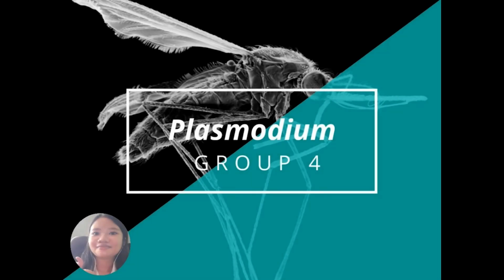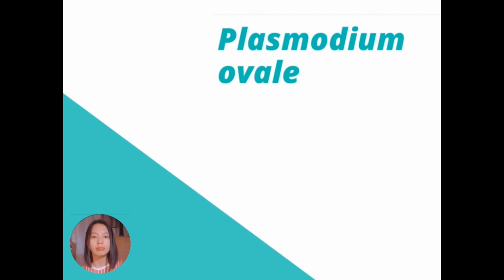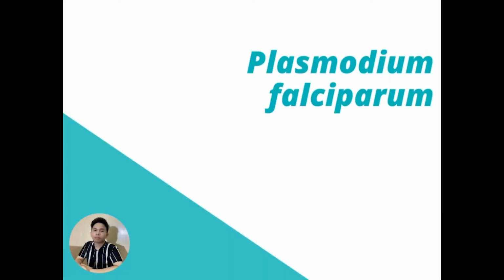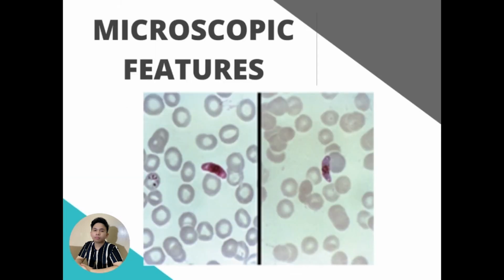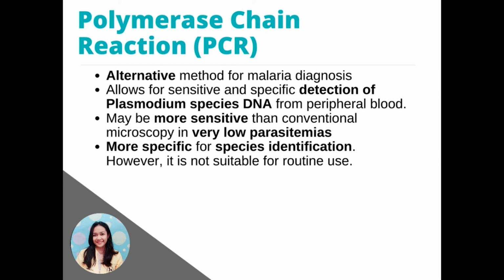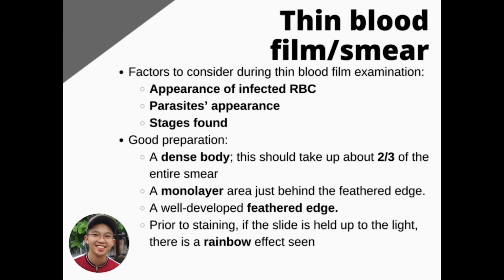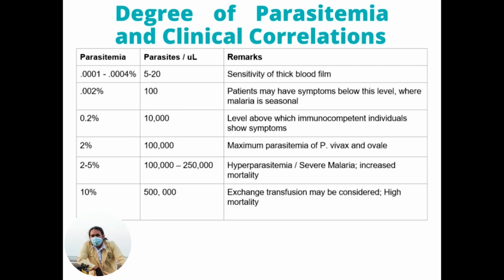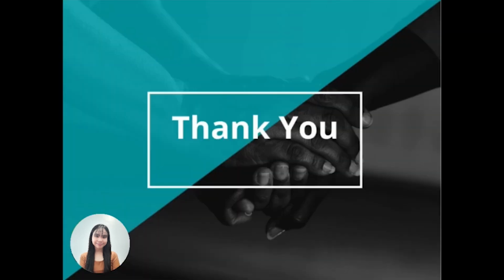BSMT2A Group4 Plasmodium